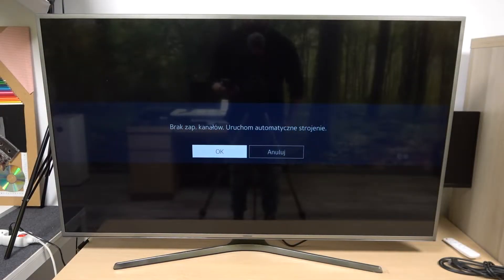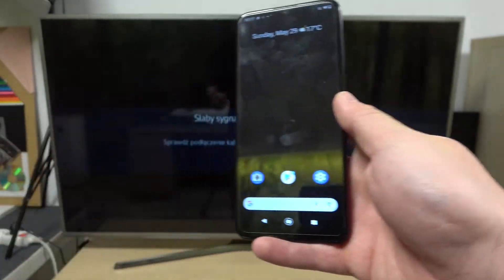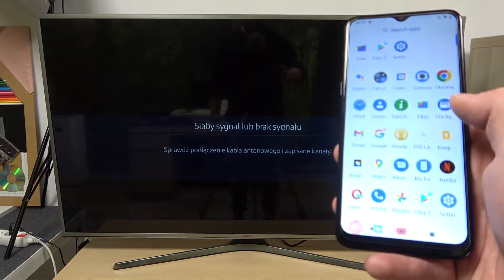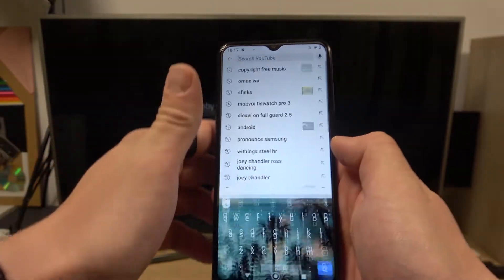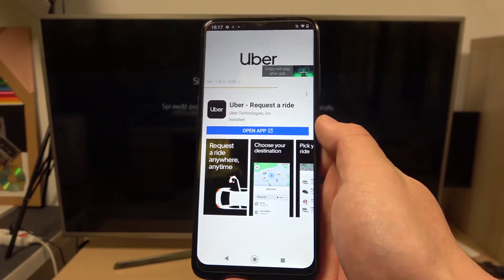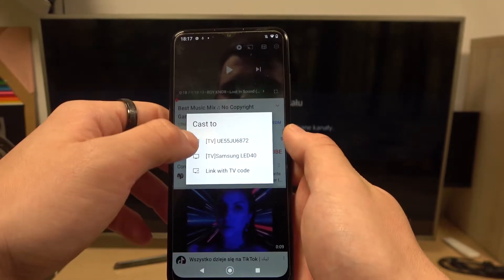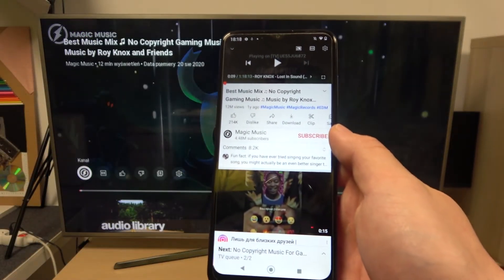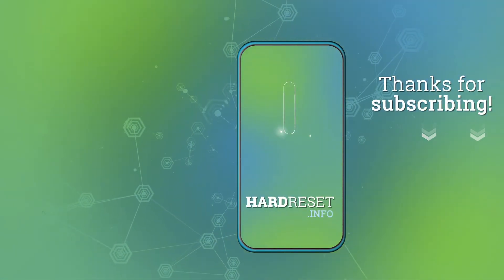Nokia G21 - How To Screen Cast Youtube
If you want to cast screen from Nokia G21 Youtube to TV Screen, with this video you can learn how to do it. By following our Instructions video you'll see how to easly start screen casting on Nokia G21. You can find more useful guides on our YouTube channel HardReset.Info! if you have any problem with any kind of device like Smartphone, Smartwatch, Headphones, Routers, Smart TV, etc... solution should be there!

How to cast youtube to tv from Nokia G21 ?
Casting Youtube from Nokia G21 ?
How to Screen Cast on Nokia G21 ?
How to share screen to tv on Nokia G21 ?
Screen casting Nokia G21 ?